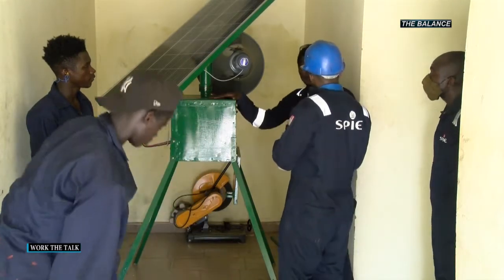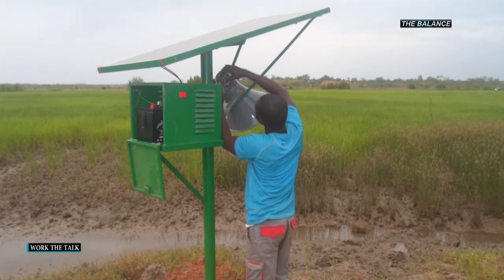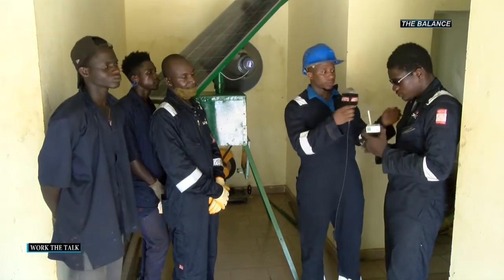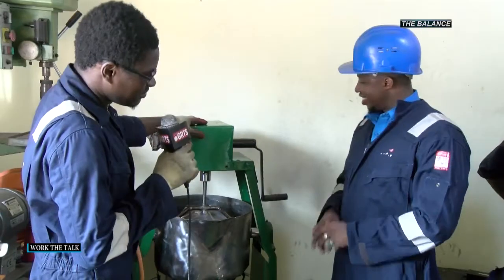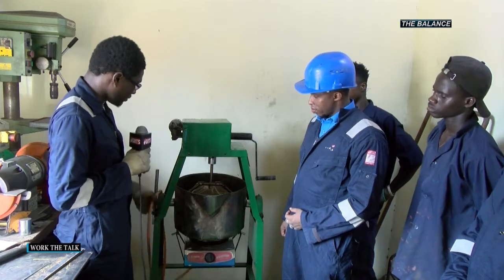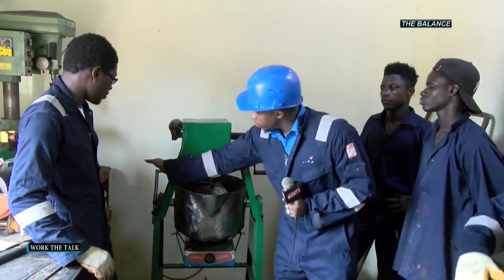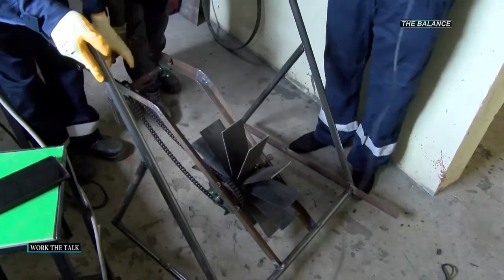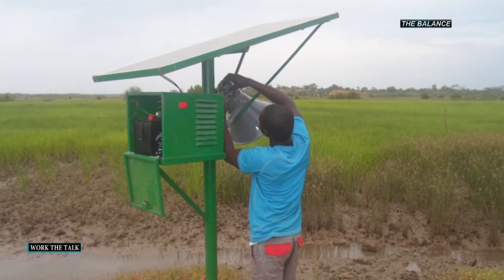THE BALANCE 30TH SEPT 2021. WITH WALLY SAINE PART 2